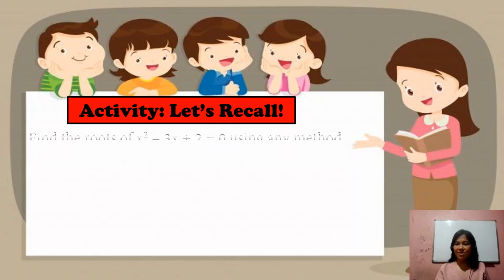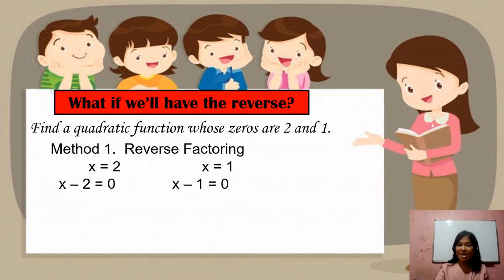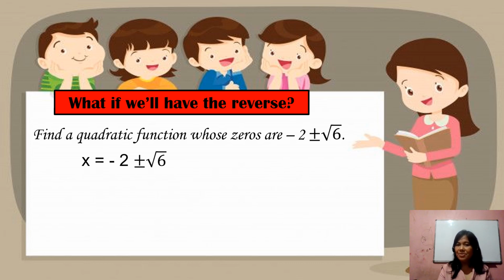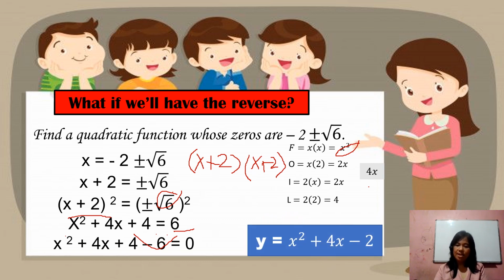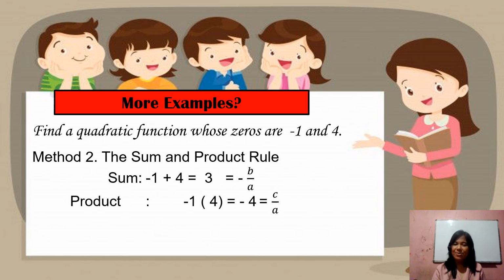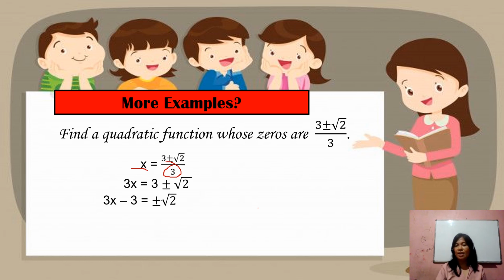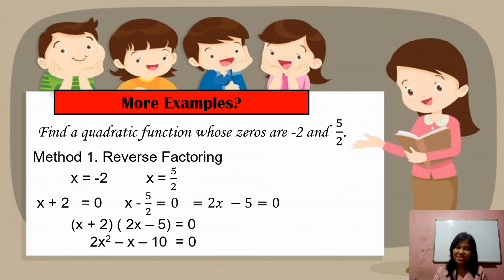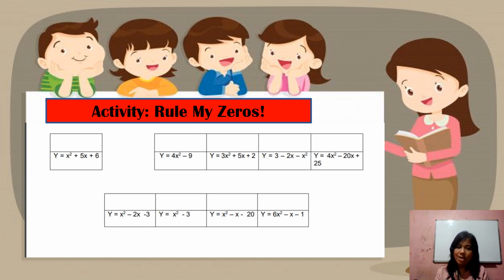Module 2. Lesson 3 Finding Quadratic Functions Given the Zeros